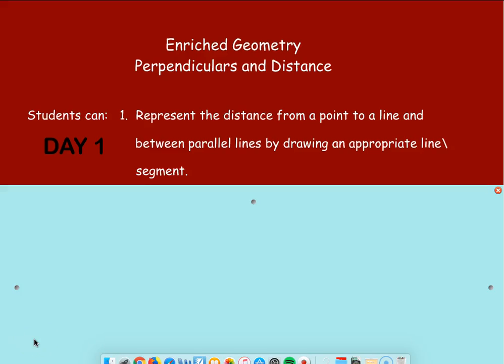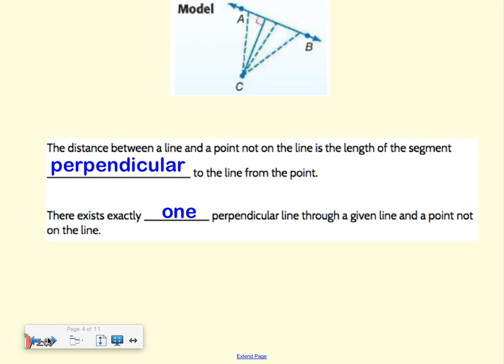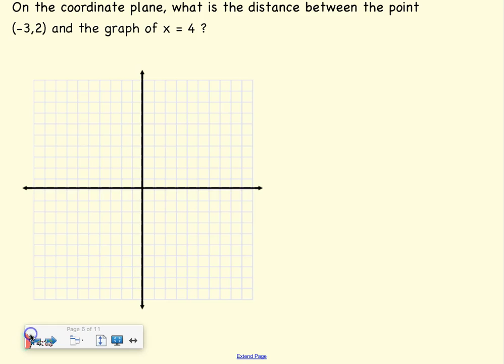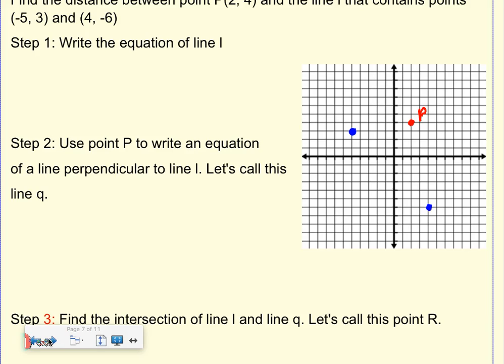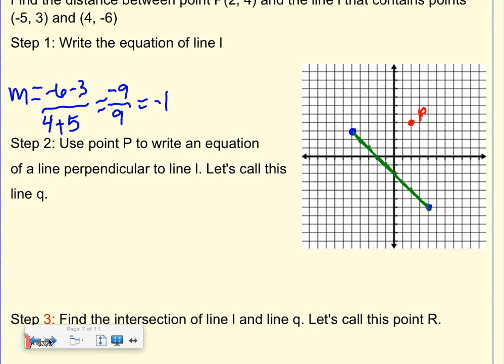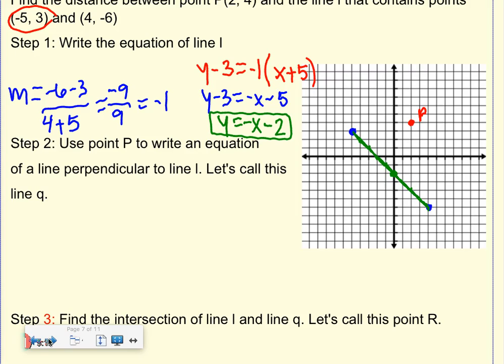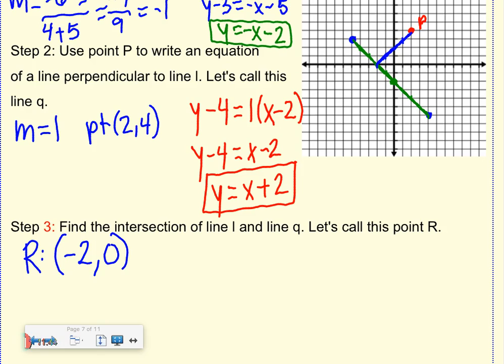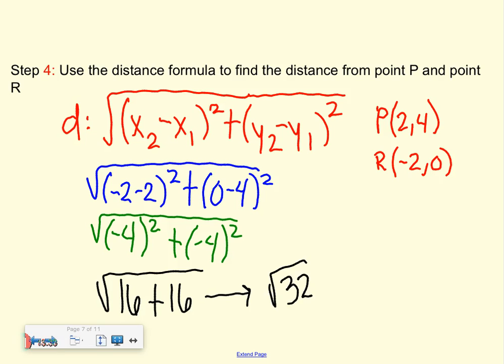Enriched Geom 3 6 Perpendiculars and Distance